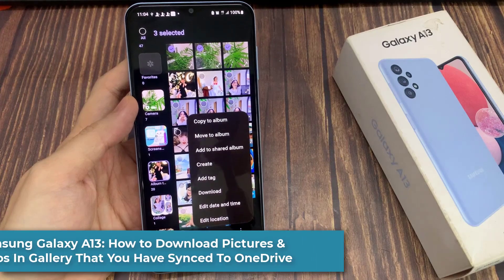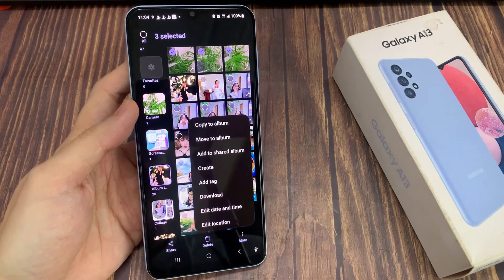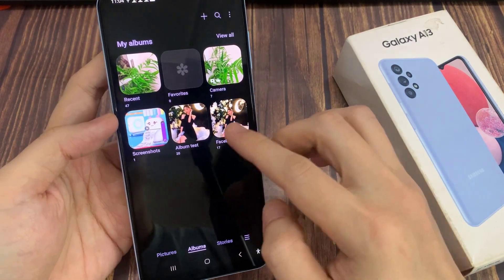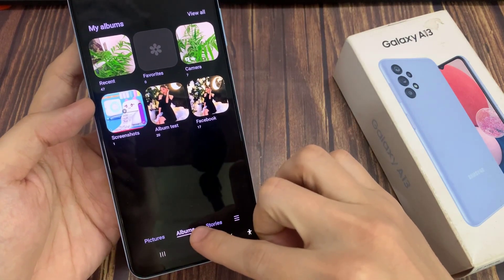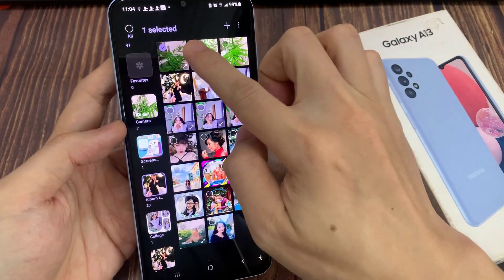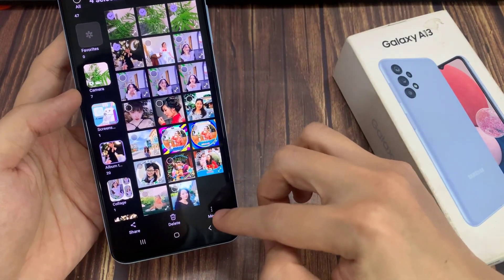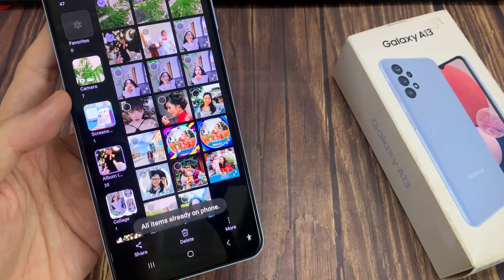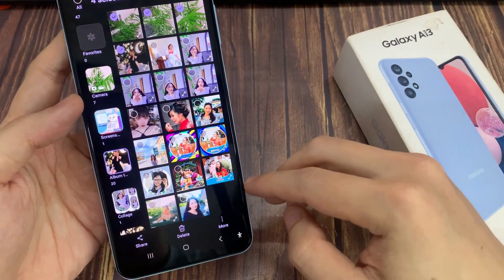Samsung Galaxy A13: How to Download Pictures & Videos In Gallery That You Have Synced To OneDrive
Learn how you can download pictures and videos in gallery that you have synced to OneDrive on the Samsung Galaxy A13.